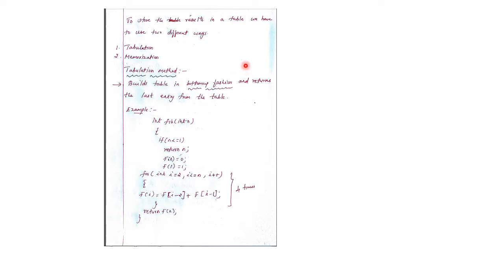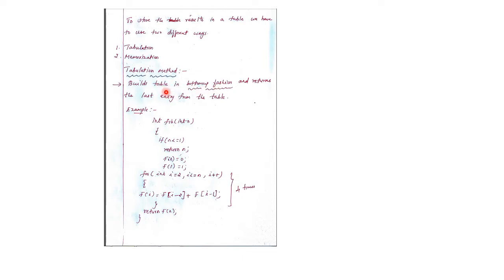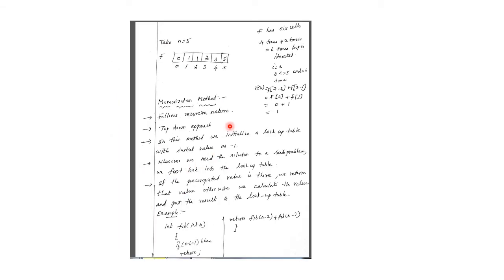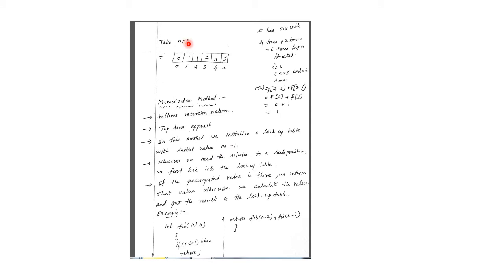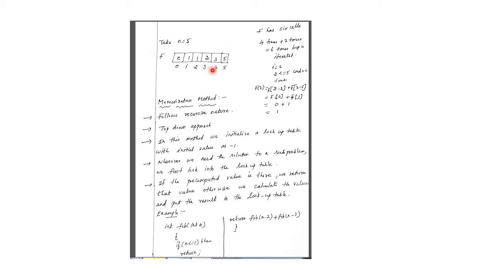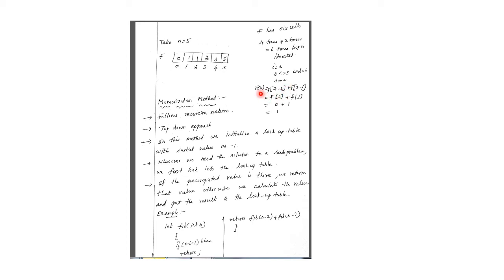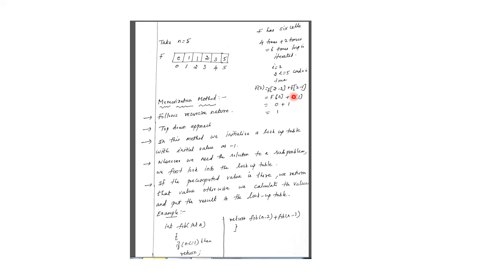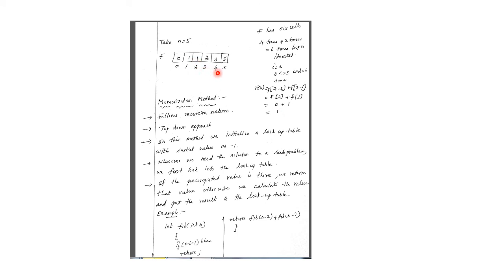DYNAMIC PROGRAMMING GENERAL METHOD PART 2